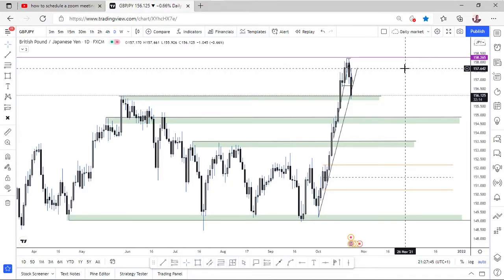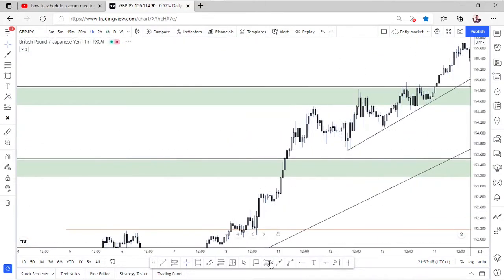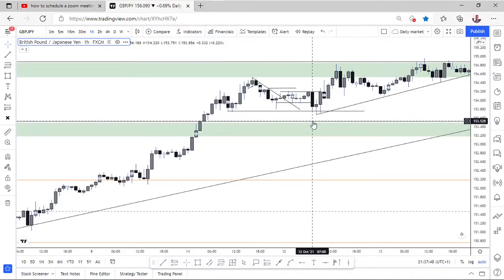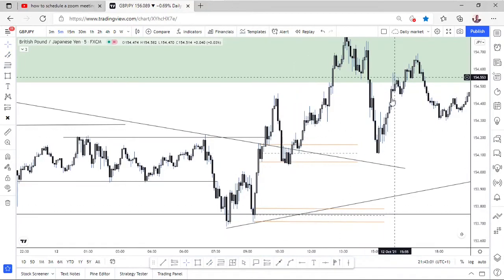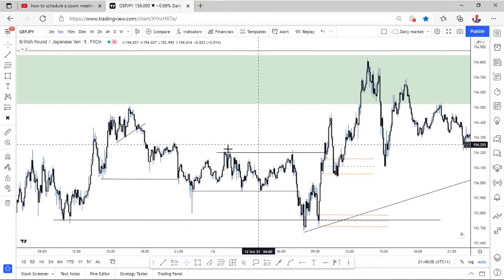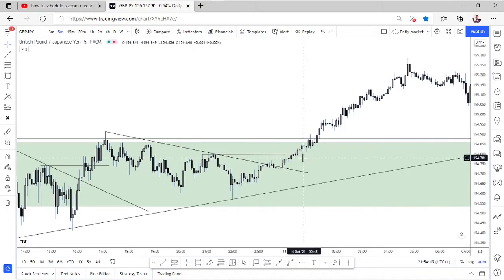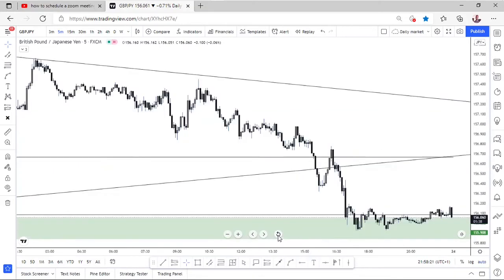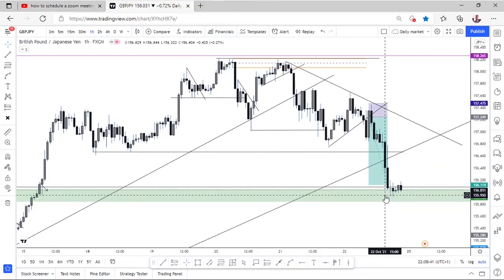GETTING THE BEST ENTRIES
in this video you learn how to get better entries with high reward to risk ratio.